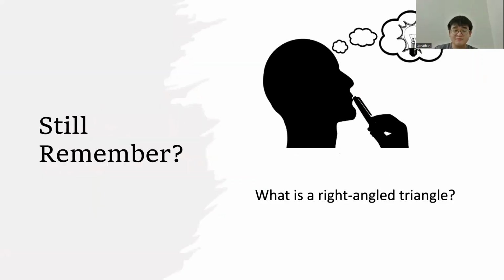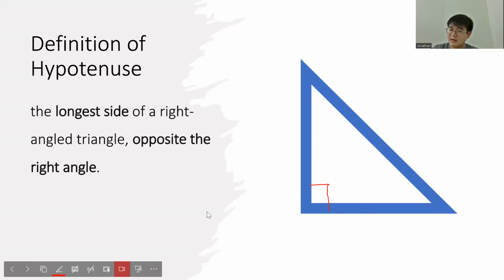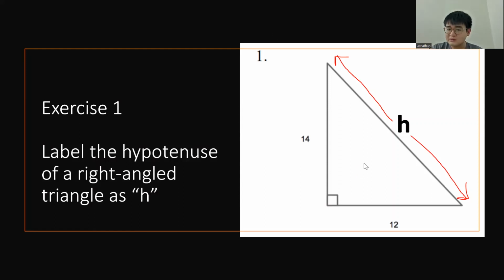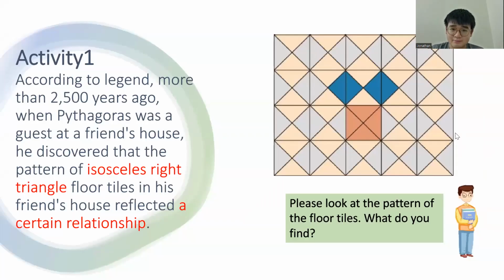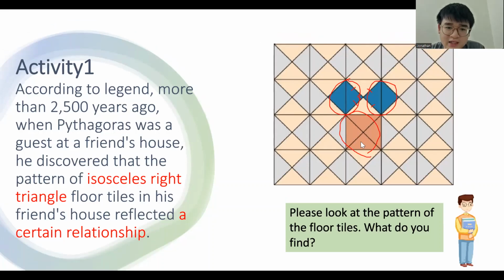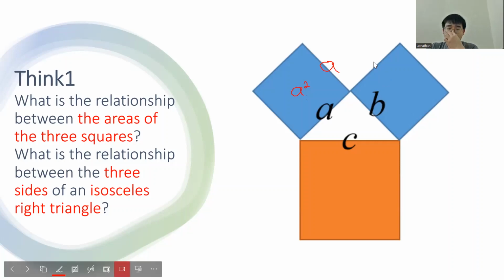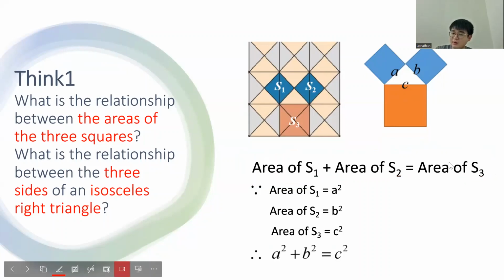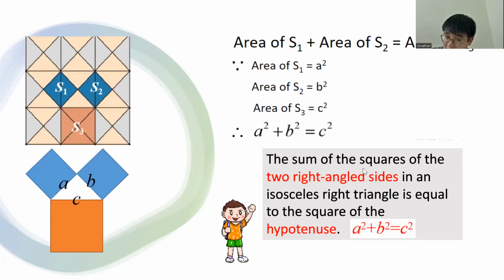Part 1 (1)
Thir is Part 1(1)